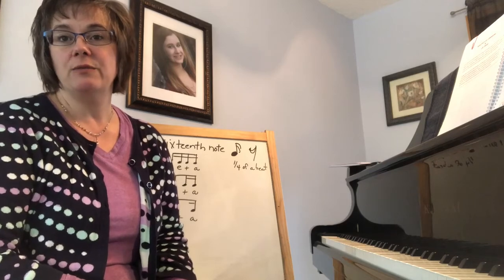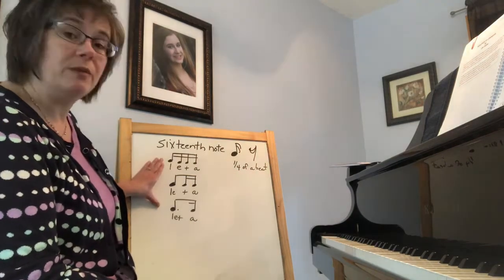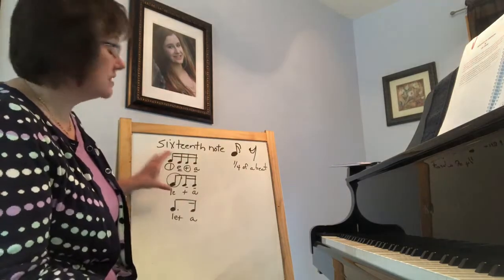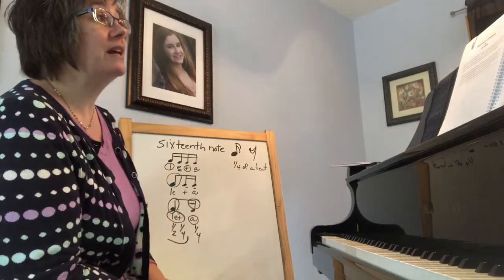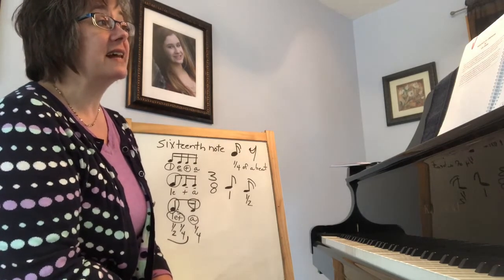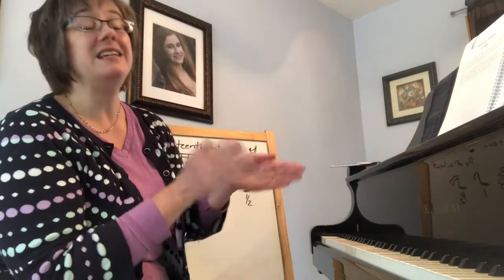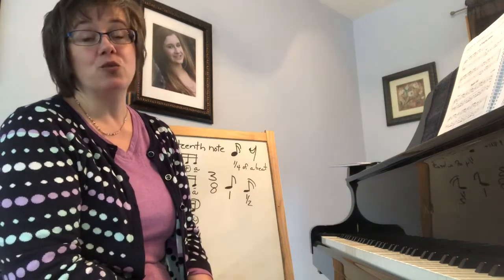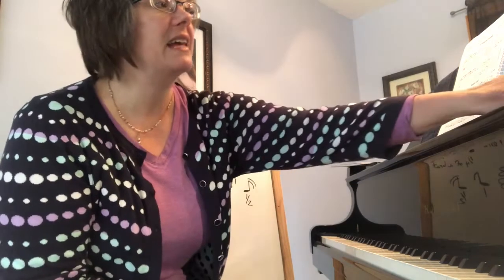Music 104 Week 14-Lecture on 16th Notes (Pages 139-142)